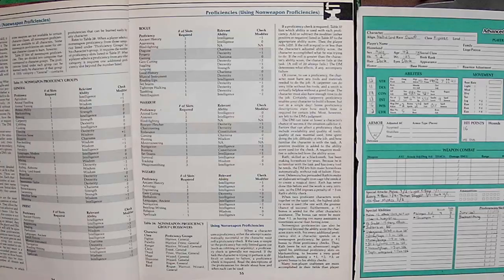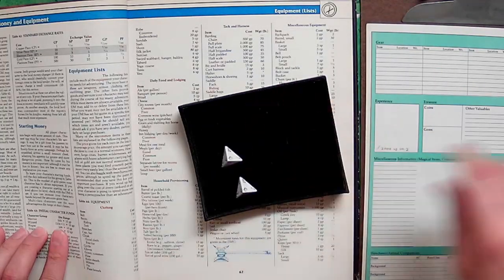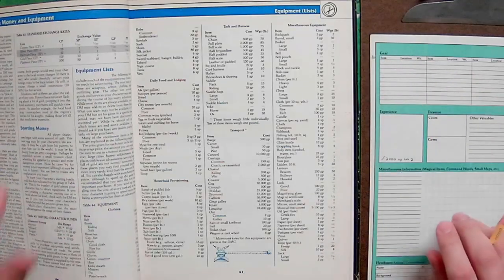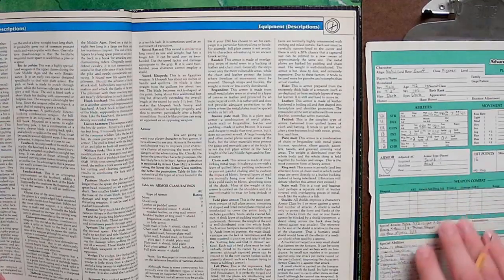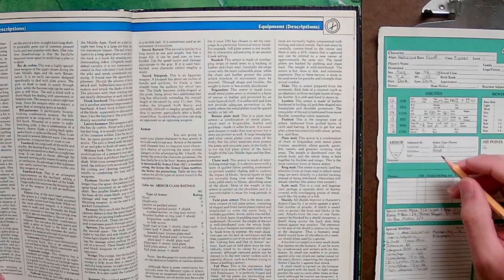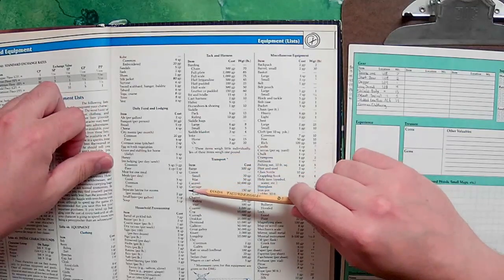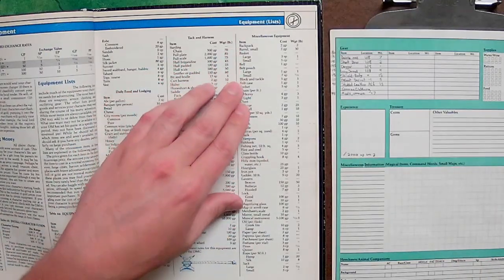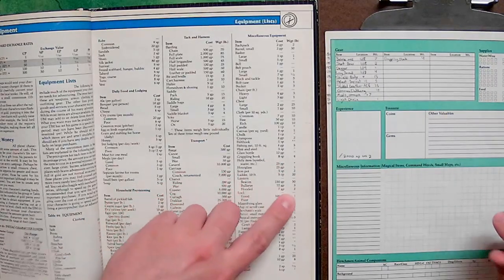My attempt at creating a AD&D 2e character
In this video I attempt to create a *full* AD&D 2e character for a future campaign. It does take me some time as I don't know 2e that well, but give it a shot anyhow. Please enjoy :)